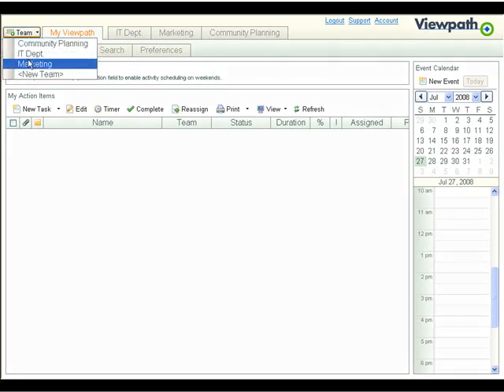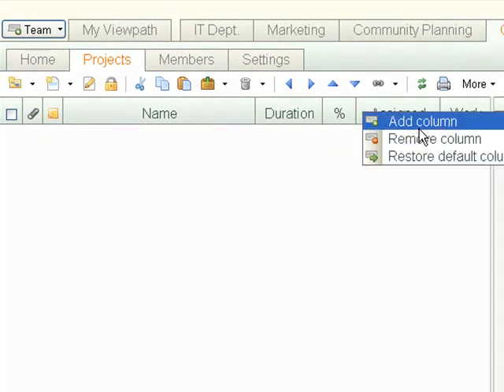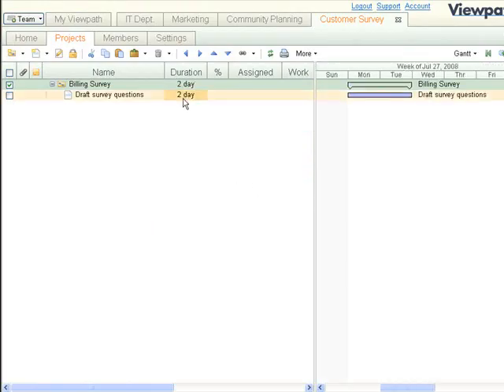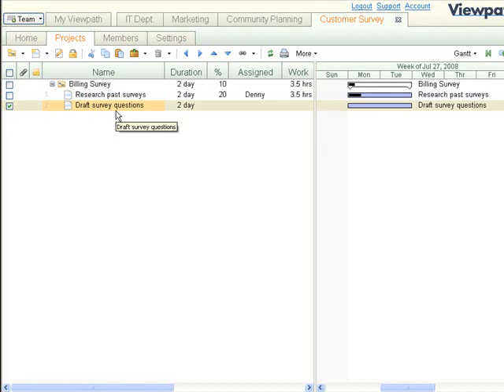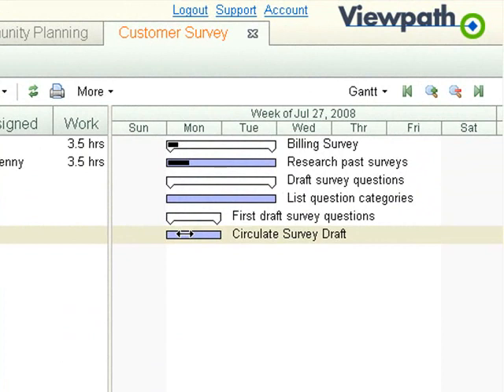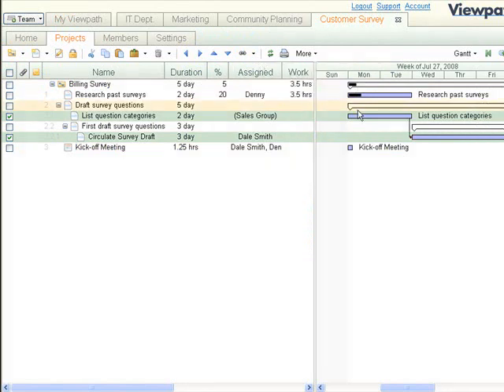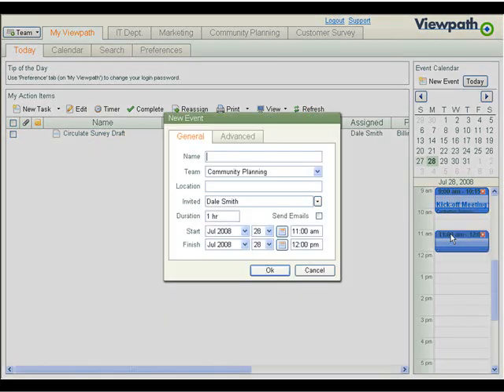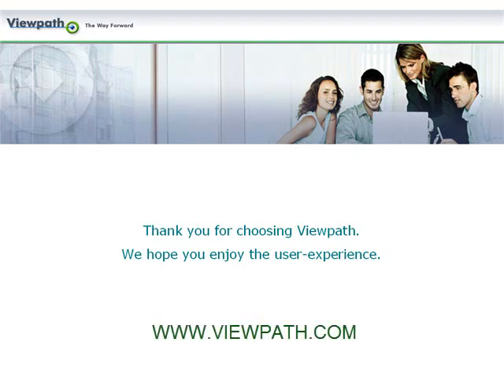Viewpath Project Management Tool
Overview of the online project management application provided by Viewpath,